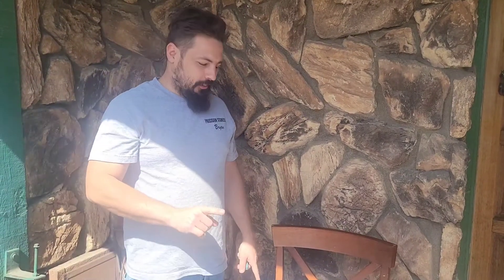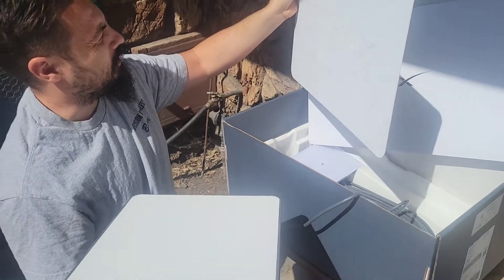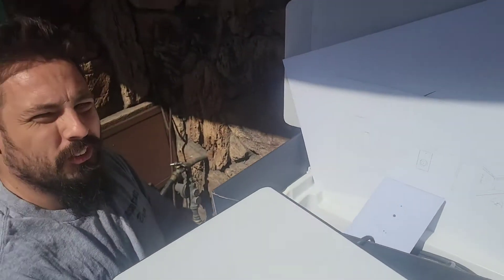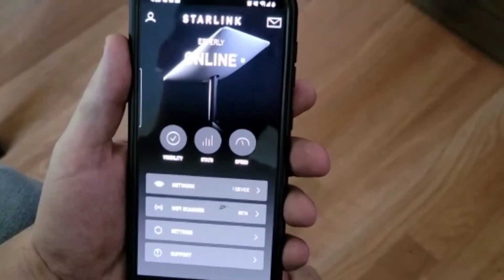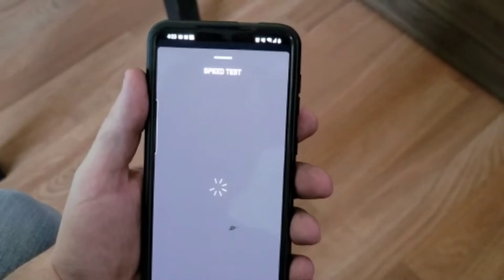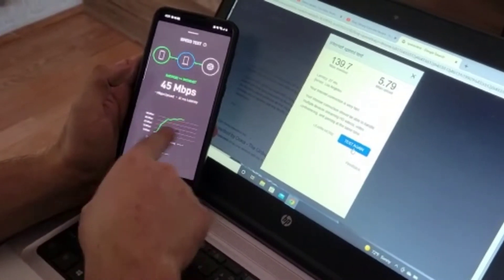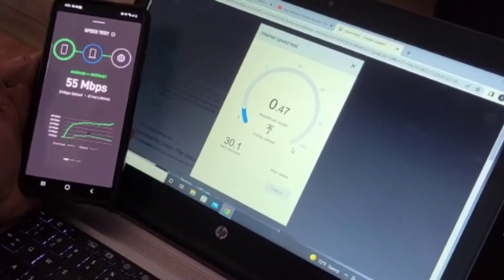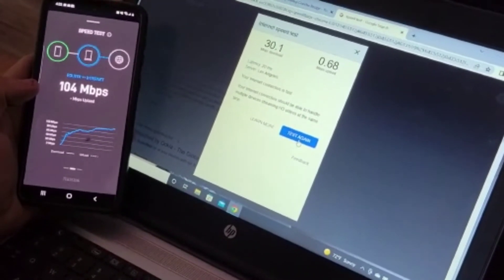Unboxing, setup and review of my new starlink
Hello everyone join me as I unbox, setup and review my new starlink